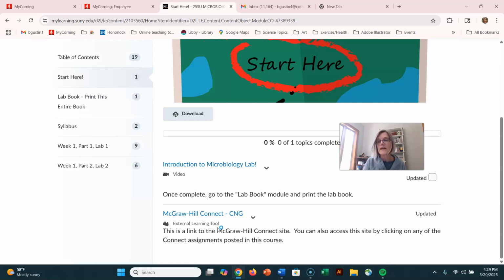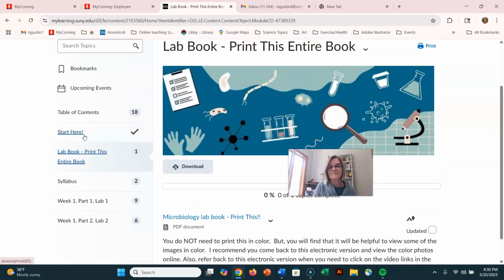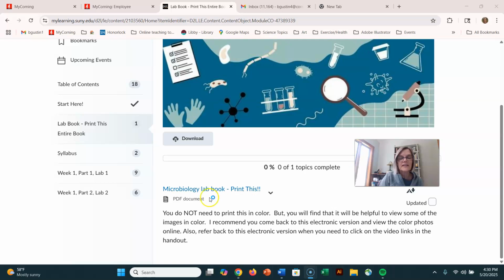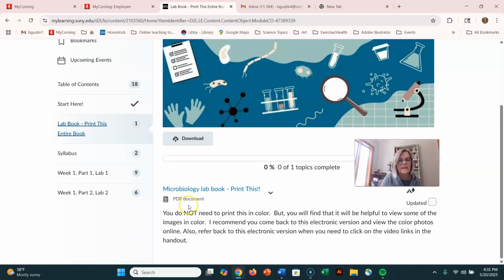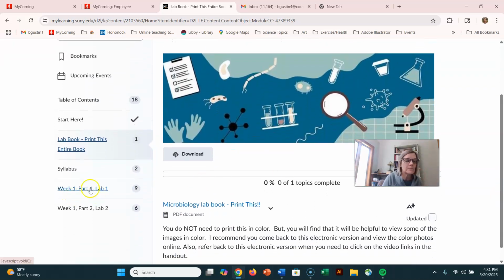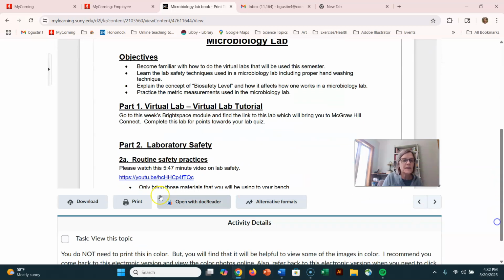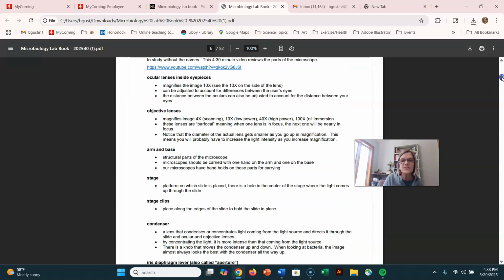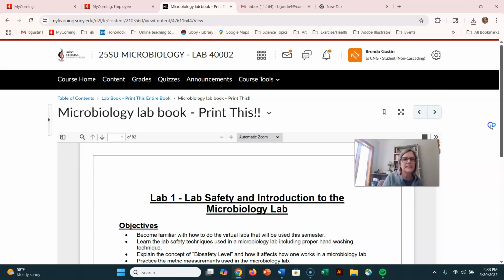BIOL 2010 intro to lab 202540